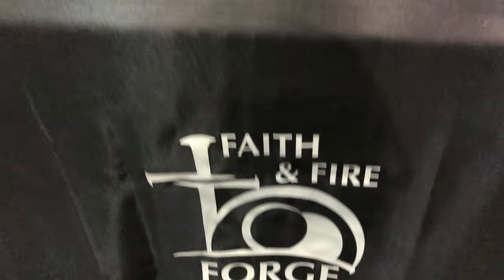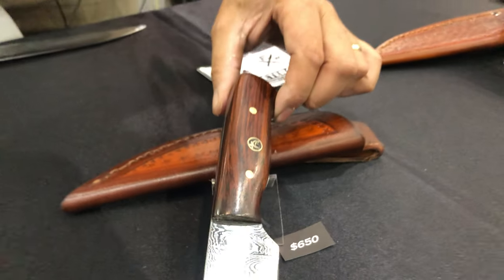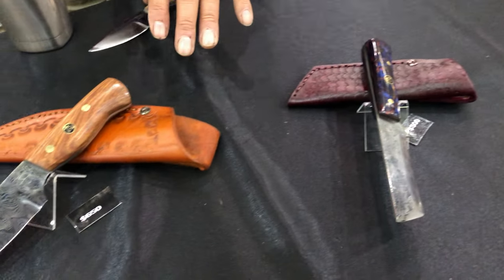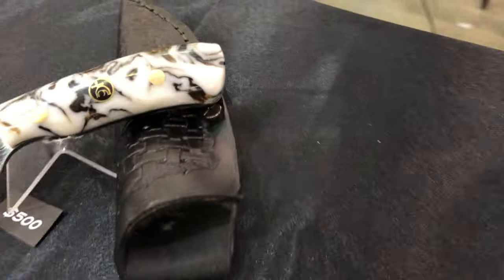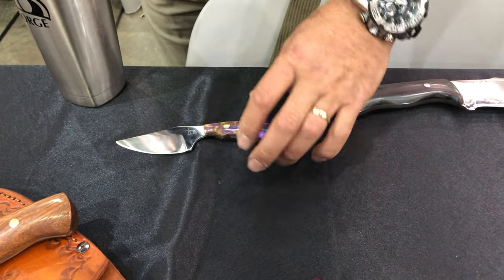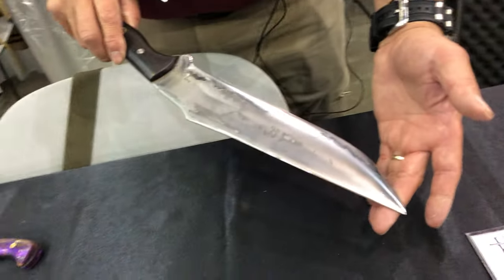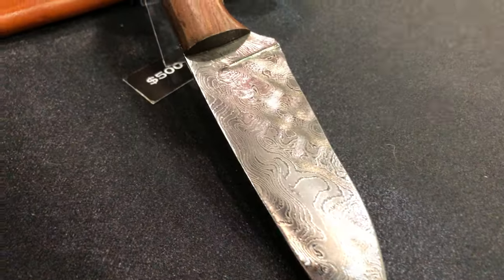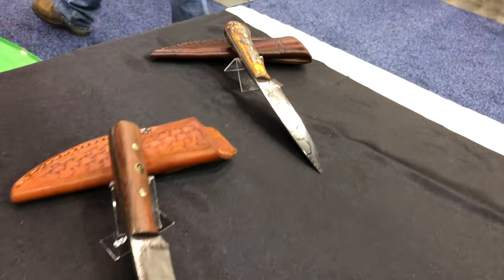Blade Show 2021 - Faith and Fire Forge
MEET BRIAN THE BLADESMITH

Hammering for my Health
Having been given some physician driven instructions to start doing some cardio and exercise, I combined my fascination with the History Channel TV "Forged in Fire" to convert my wood working workshop into a forge.  Little did I know with just one years experience, I would become a finalist in a hotly contested Forged in Fire episode of my own (Season 6 Episode 5 The Hussar Saber).

Starting with a home made coal forge using an old donated gas grill body, I forged out my first knife using a reclaimed lawn mower blade on August  01, 2017.

16 months and 100+ blades later, I have advanced to making commissioned historically accurate Bowie's for an Alamo enthusiast, carry blades for first responders and patriotic themed swords for veterans.

I began using the process of knife making as a way to minister and train young people in Biblical concepts while forging new foundations into their lives and have been blessed to find a hidden talent released.

I have branched into image etched blades, customized handles for chefs, and hand stitched one of a kind sheathes and holsters in the process.

I would love to build you a blade, create a one of a kind piece of art or train young and older folks, giving them an experience of old world creativity with a new world purpose.

Please consider commissioning me to make your one of a kind knife.  A portion of all profits go to supporting an IRS recognized charitable organization.

God's Blessings,
Brian